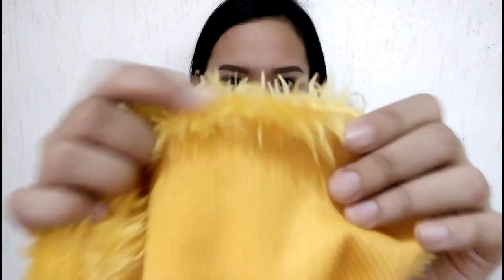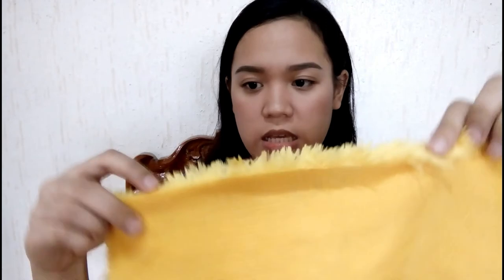DIY LAPTOP CASE| AFFORDABLE AND EASY TO RECREATE| PHILIPPINES| BAMBLEBIM